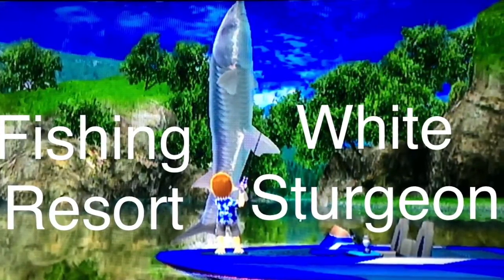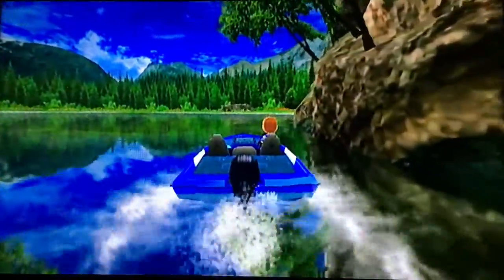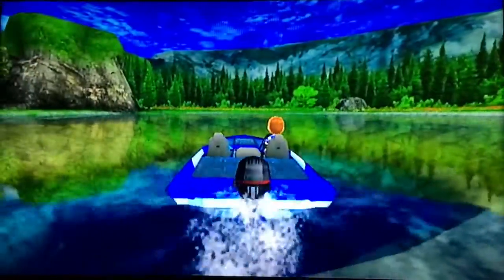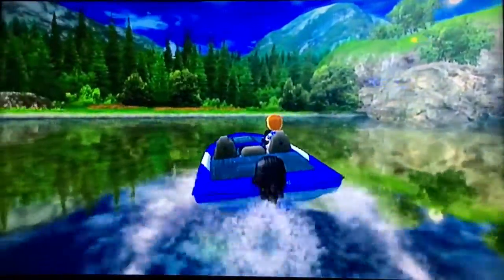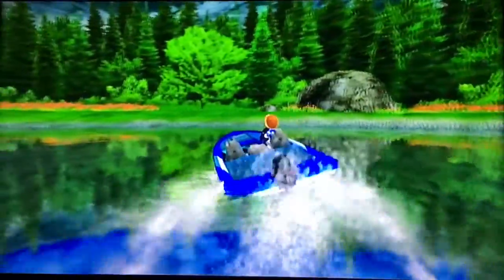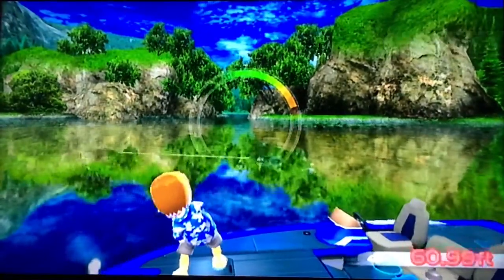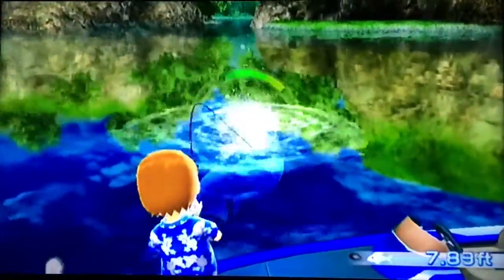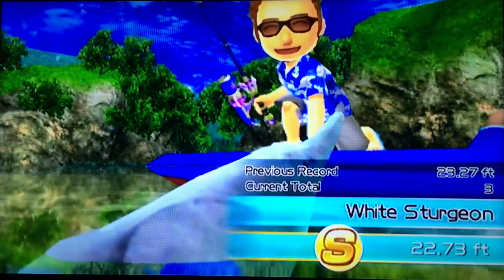Let's Play: Fishing Resort Wii, White Sturgeon